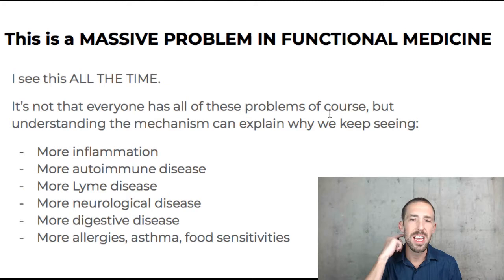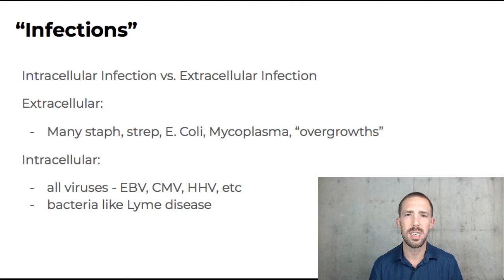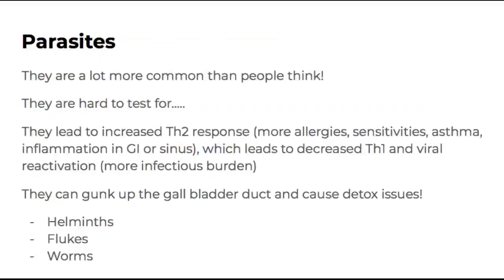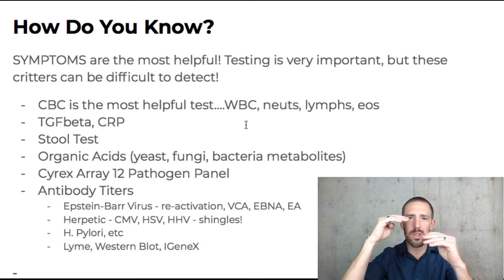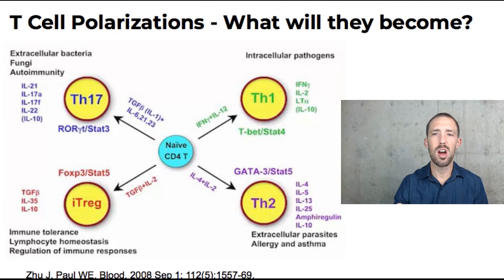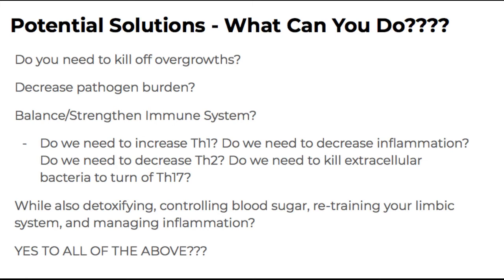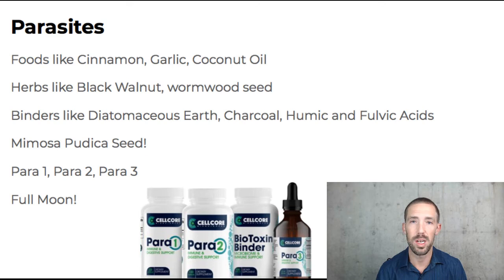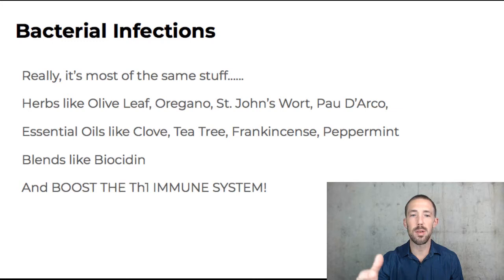The Vicious Cycle!! Recurrent Infections (Lyme, EBV) and Overgrowths (Candida, SIBO)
In this video Dr. Taylor describes the difference to him between "infections" and "overgrowths" and how they both fuel each other by altering the immune system. Over time, inflammatory stimuli including infections (like Lyme and co-infections, Epstein-Barr Virus, Staph, etc) and overgrowths (candida and other fungus, SIBO, dysbiosis, biofilms) will "polarize" the adaptive immune system towards a certain response called Th2 dominance. This video explains this vicious cycle and some of the mechanisms - when you understand the mechanisms the solutions become obvious!